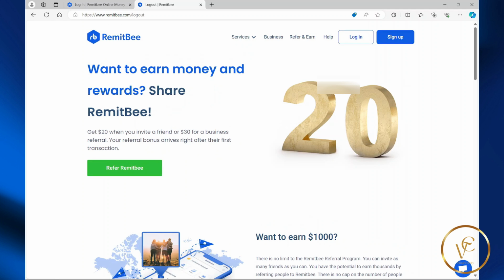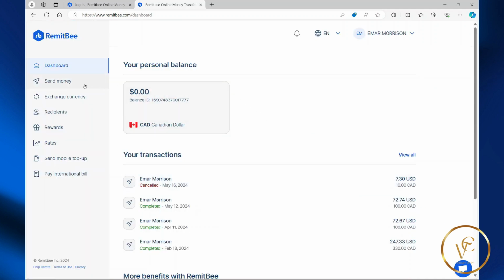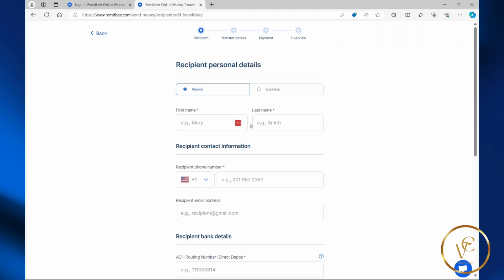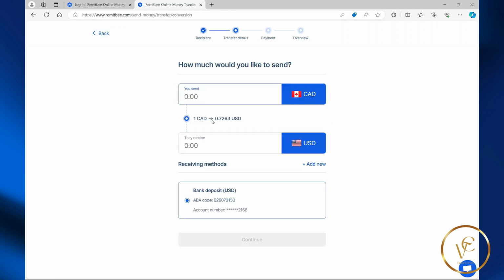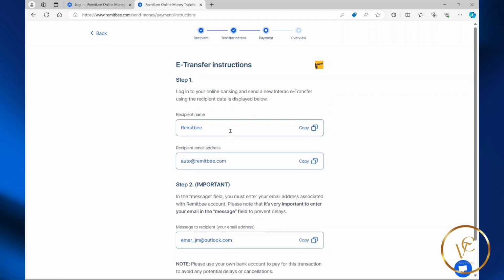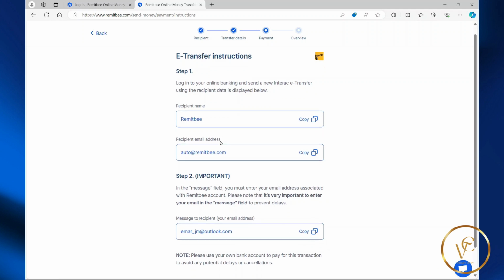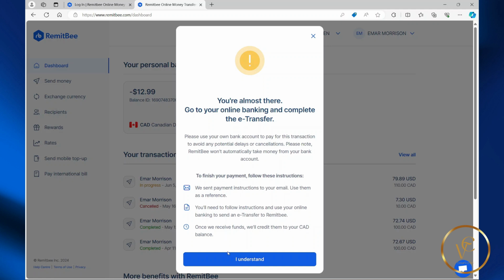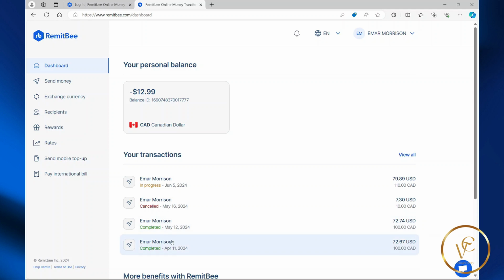How to Send eTransfer from Canada to United States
💸 Ready to navigate the world of international money transfers with RemitBee? In this informative tutorial, we break down everything you need to know about RemitBee's transfer rates. Discover how to make the most of your global transactions and optimize your savings!   @remitbeeonlinemoneytransfe6302